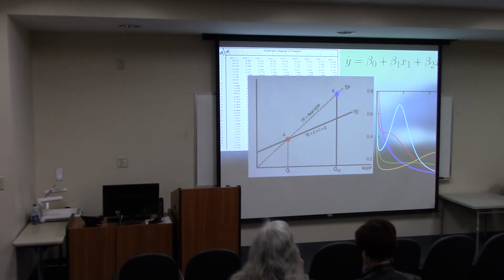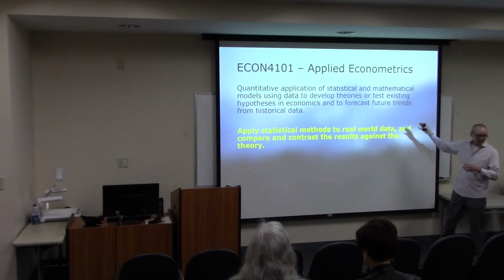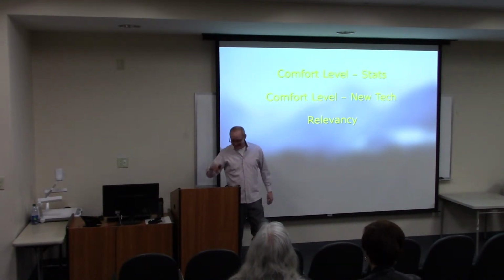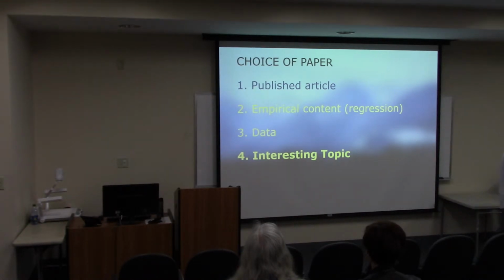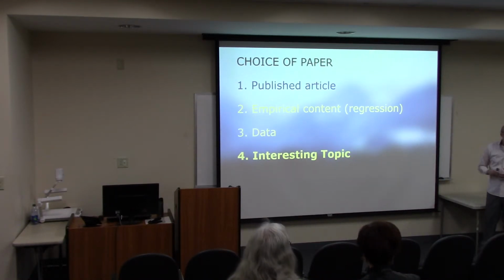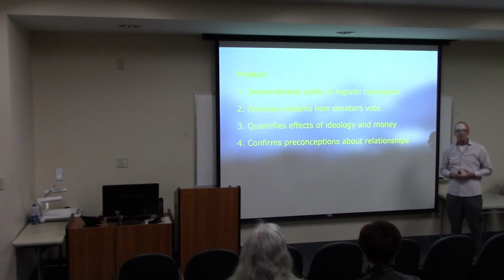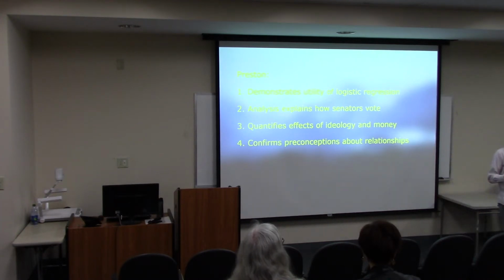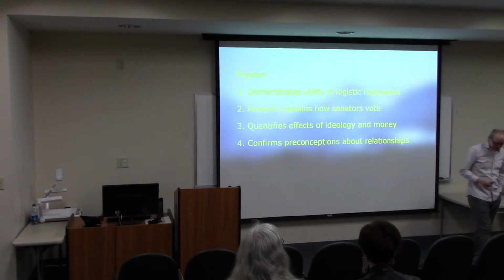GarenEvans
“Replication Research & High Impact Learning”